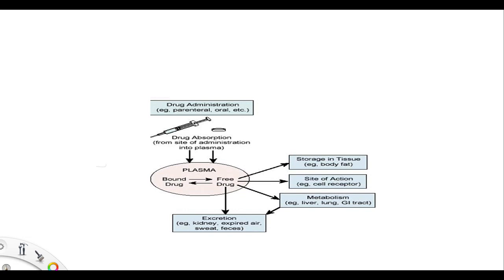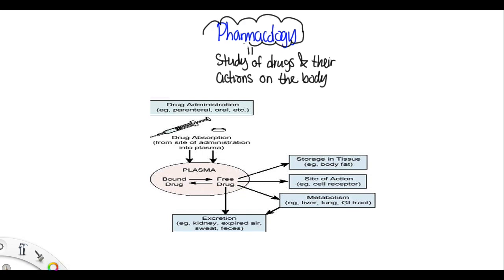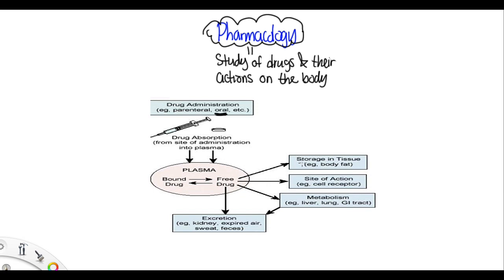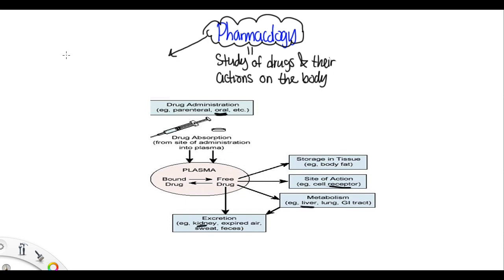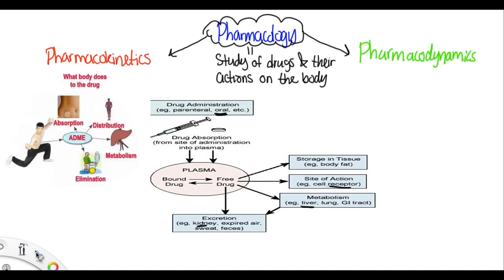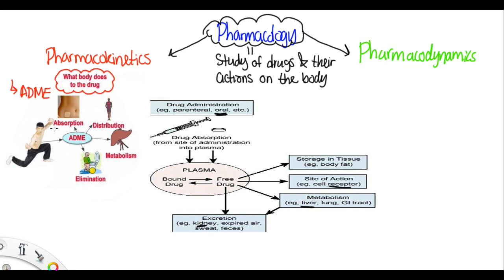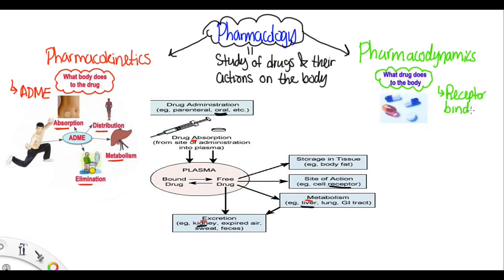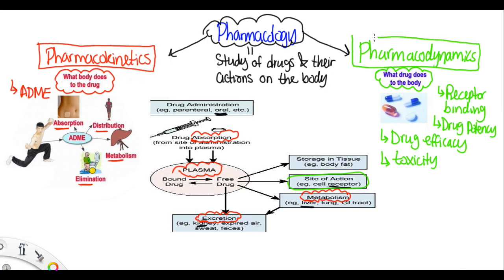Basics of Pharmacology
This video is about Basics of Pharmacology